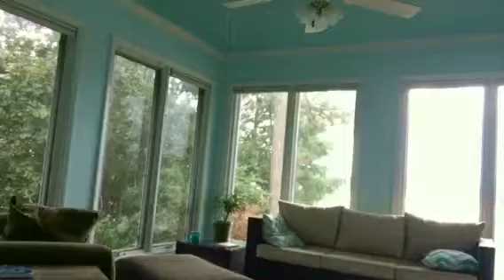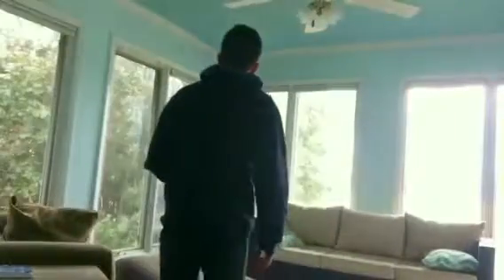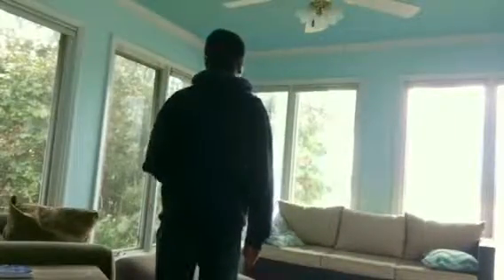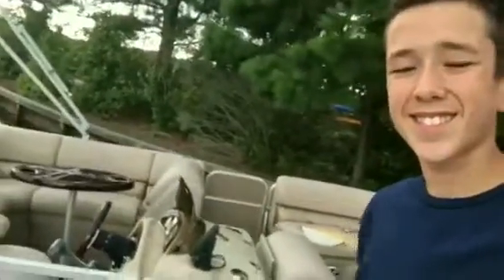HOW TO PREPARE FOR A HURRICANE!!!!!!